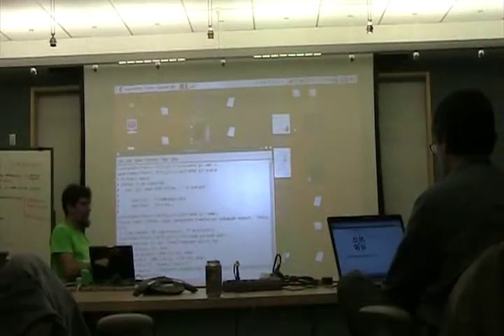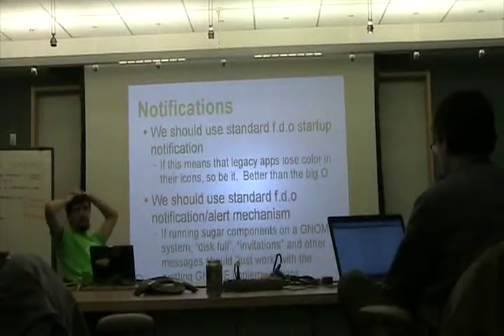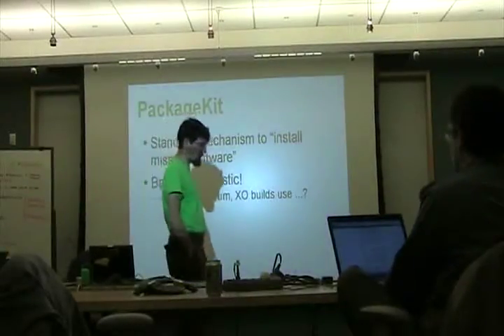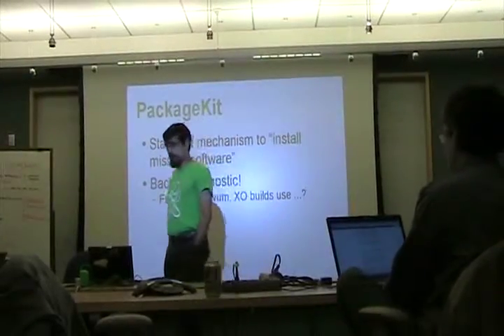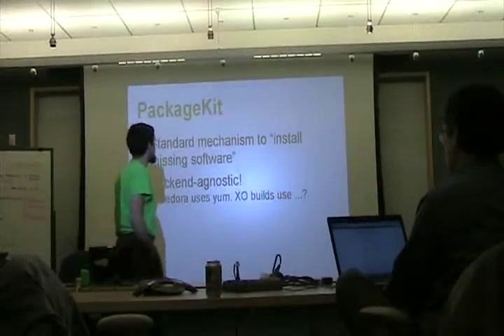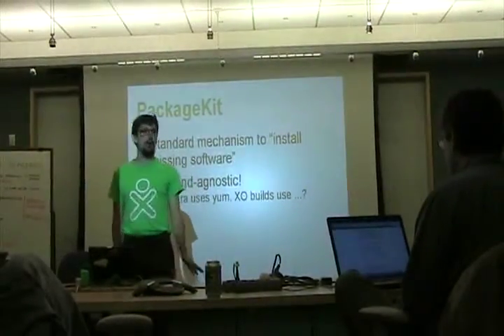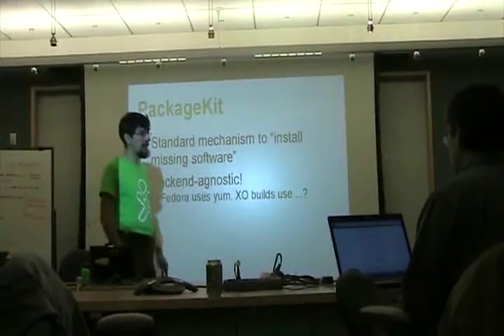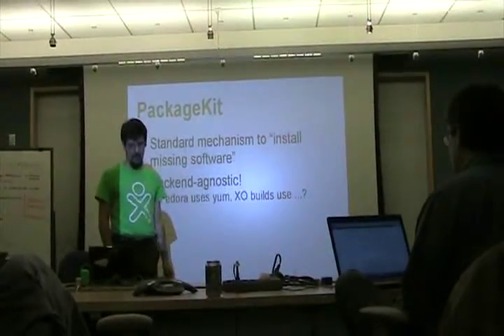SugarCamp: Legacy compatibility (3 of 5)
SugarCamp talk on "legacy" compatibility by C. Scott Ananian, Marco Gritti, and Sayamindu Dasgupta.  Recorded 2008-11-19.  "Sugar" is the name of the user interface for the One Laptop per Child project.